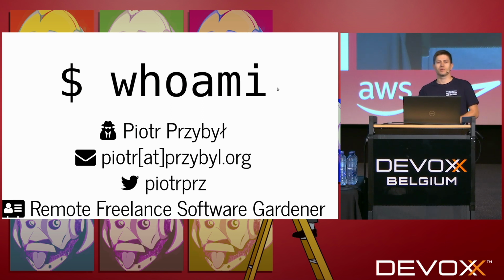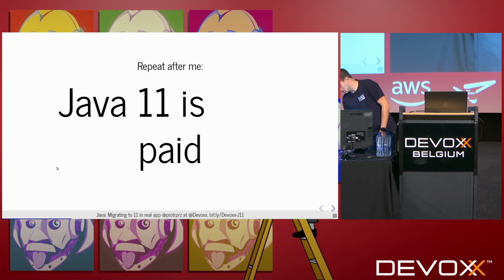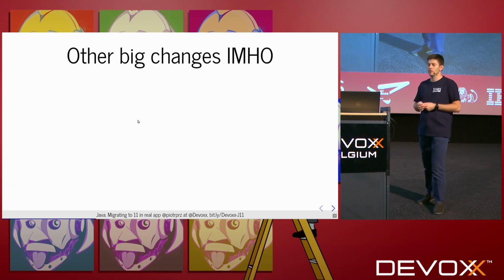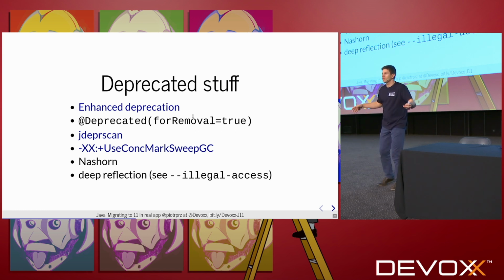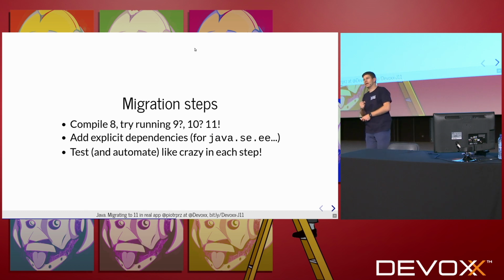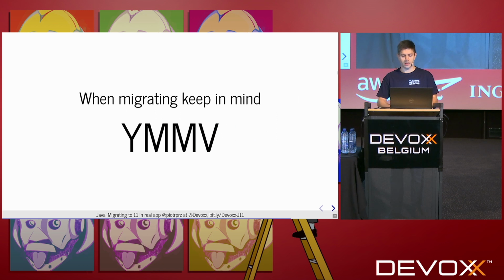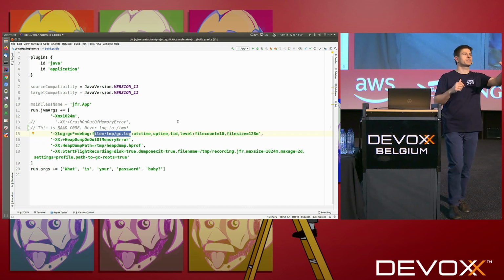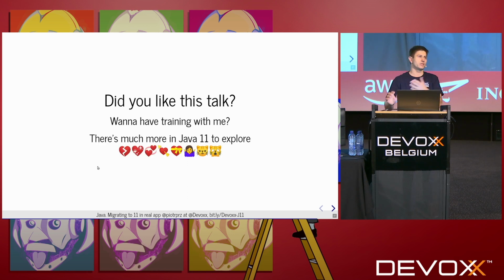Java. Migrating to 11 in real app by Piotr Przybyl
It's (post) Java 11 time now. (Just in case your boss didn't notice ;-)

In this talk, I'd like to tell you how I managed to migrate two real Java server apps to Java 11 and show some demos.

Why was it done?

How to convince the business?

What and how was done?

What wasn't required?

Does anyone read licenses, manuals, and talks' descriptions?

Where did I fail in the first approach?

Some hints for you.

Piotr Przybyl:
Notorious engineer at work and after hours, tracing meanders of the art of software engineering. Software Gardener, mostly working in web-oriented Java gardens. Fan of agility, seen mostly as choosing the right tools and approaches. Lead developer, trainer and conference speaker.